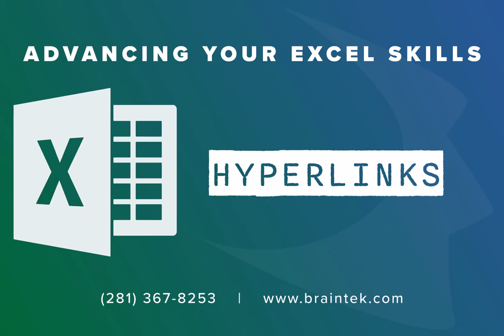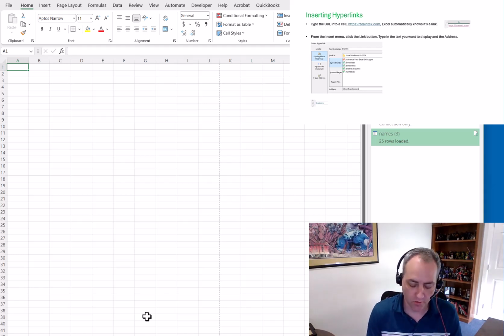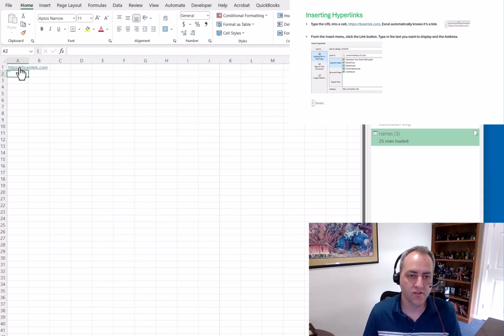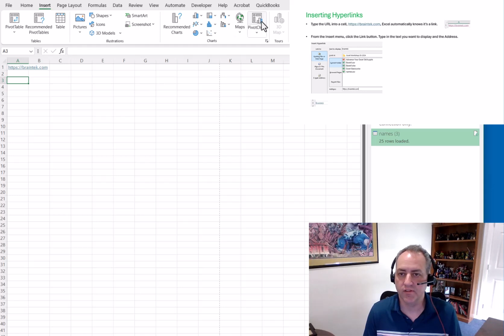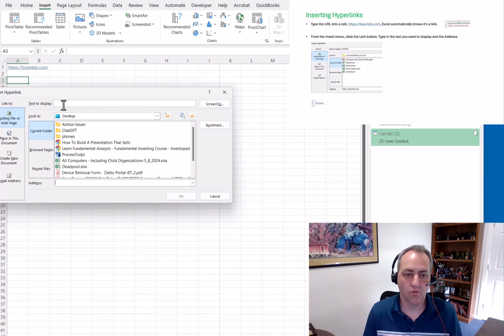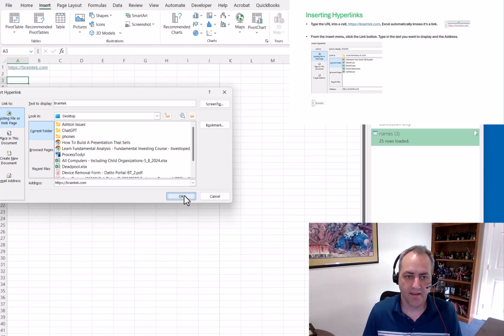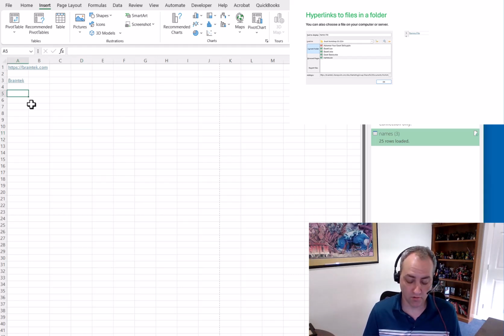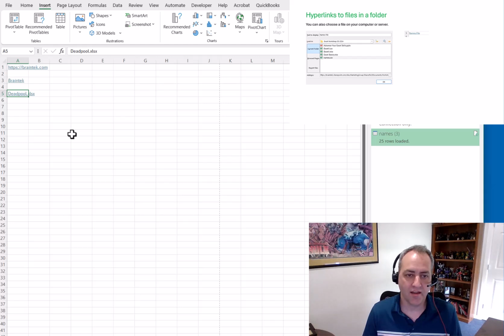Using Hyperlinks in Excel